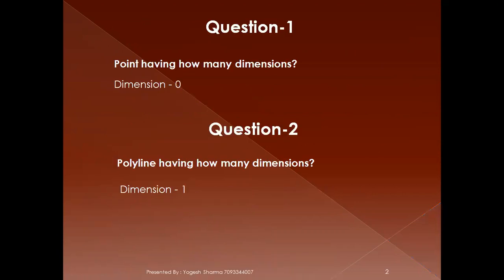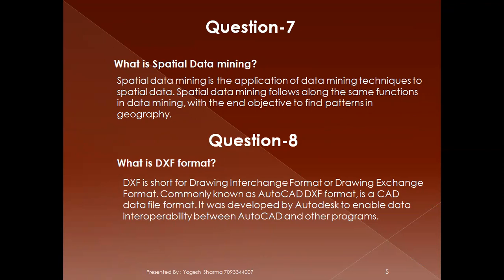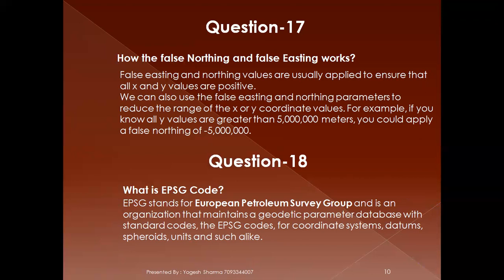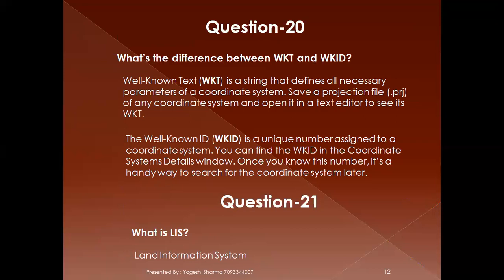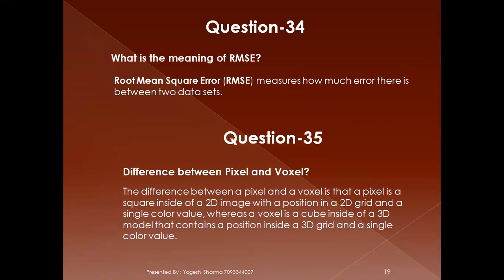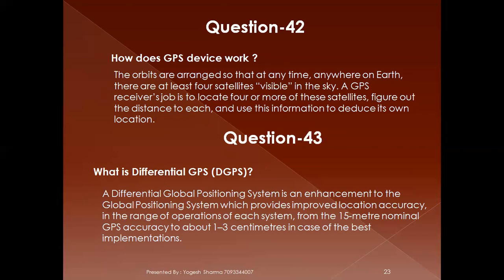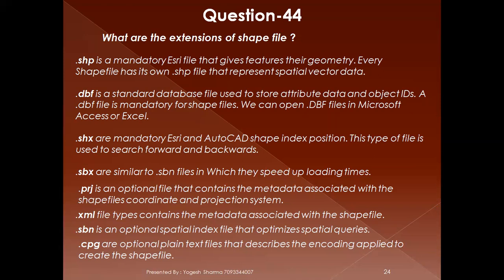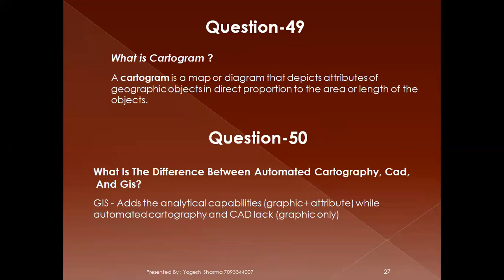Interview Questions GIS, ArcGIS, ArcObject, ArcGIS Server, AGS JS API, ArcSDE Part - II